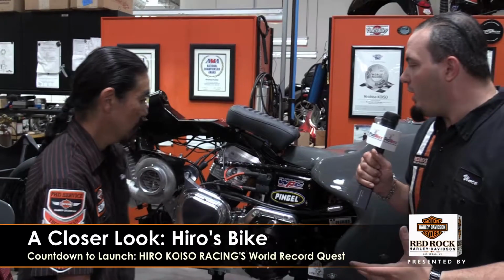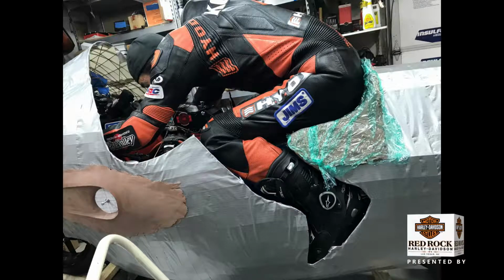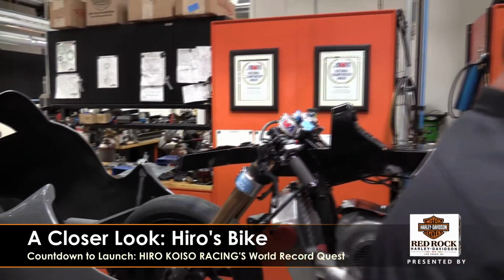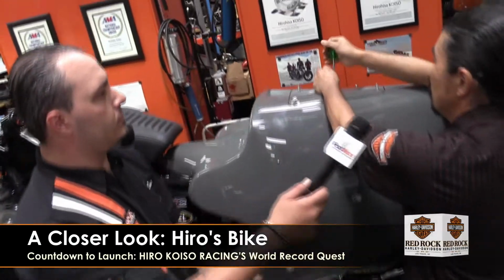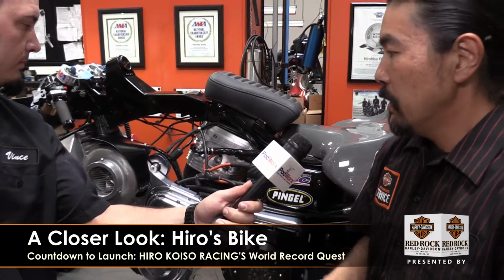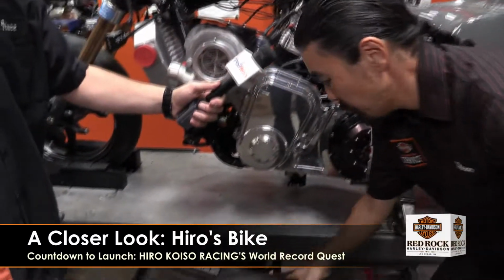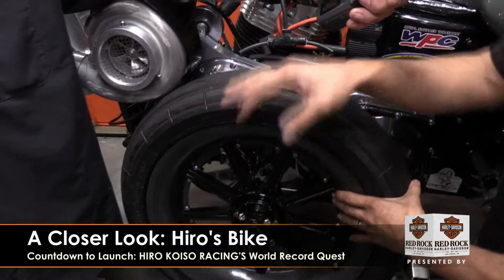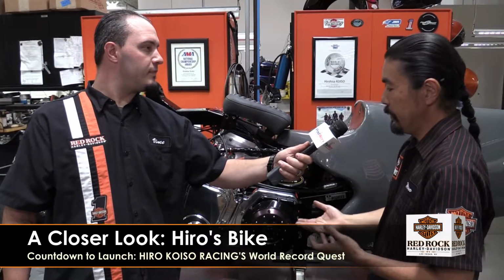RRHD HiroLaunch02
09 August 2019